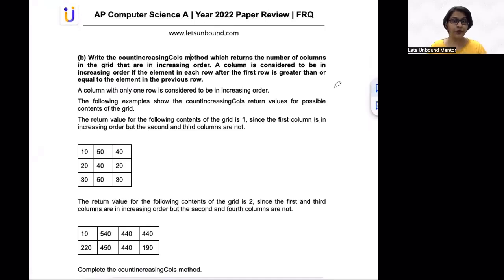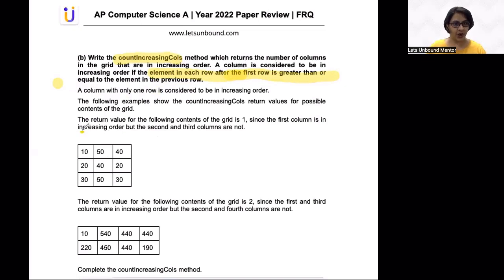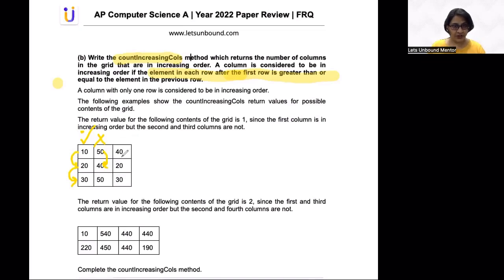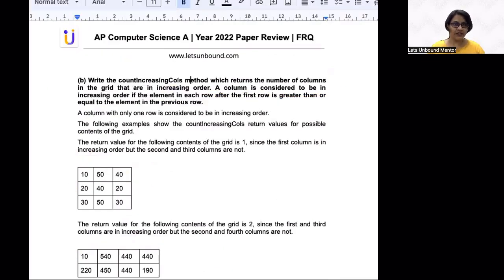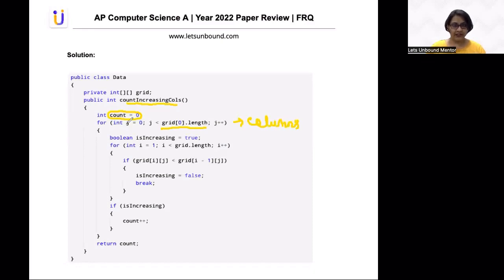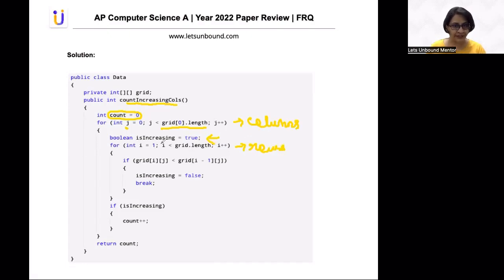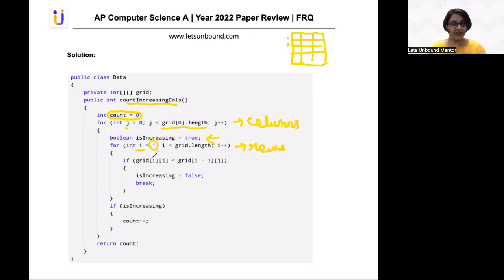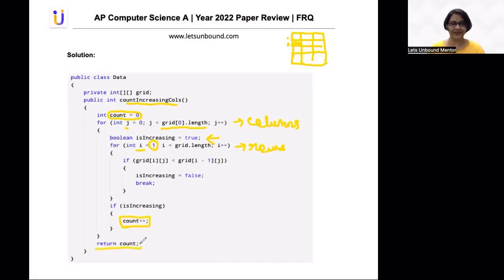FRQ 4b | AP Computer Science A Previous Year Question Paper 2022 Solution | Lets Unbound